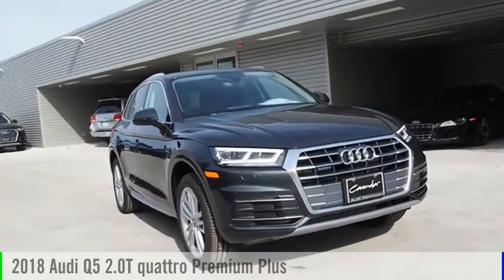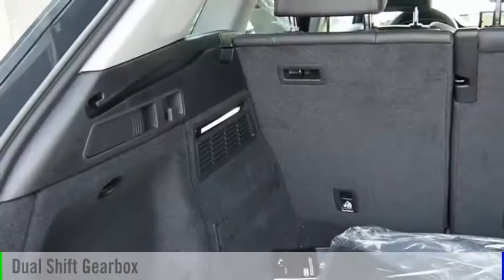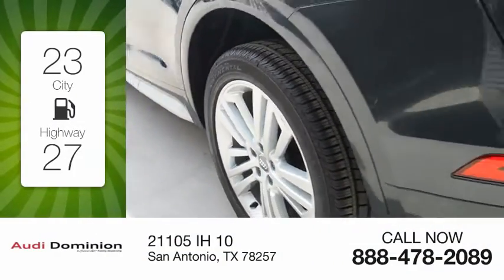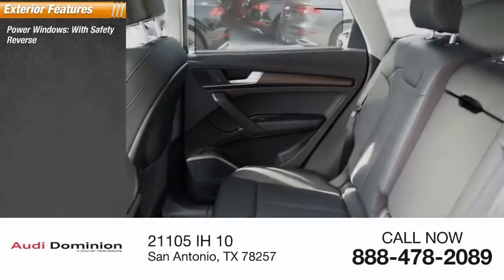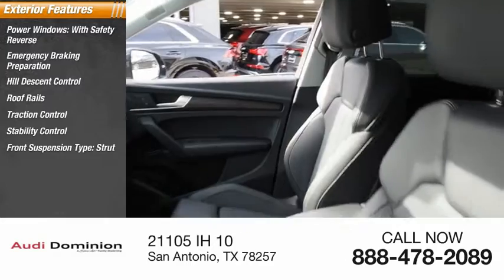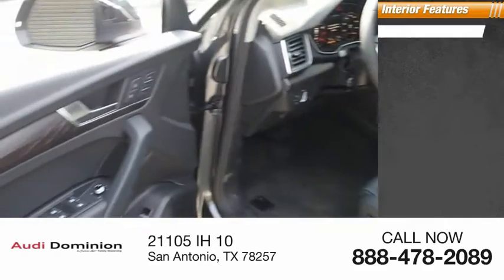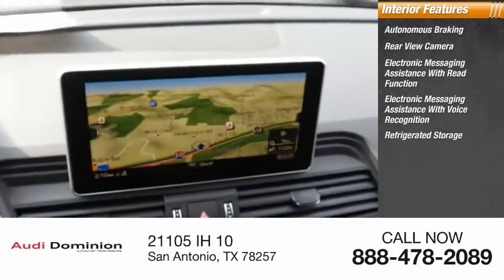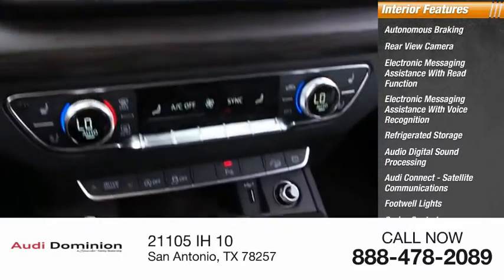2018 Audi Q5 San Antonio TX 02213597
2018 Audi Q5 2.0T quattro Premium Plus

Audi Dominion
 21105 IH 10

This 2018 Audi Q5 4dr 2.0 TFSI Tech Premium Plus features a 2.0L 4 Cylinder 4cyl Gasoline engine. It is equipped with a 7 Speed Automatic transmission. The vehicle is MANHATTAN GRY MET with a BLK LTHY/GRY LTH interior. It is offered with a full factory warranty.